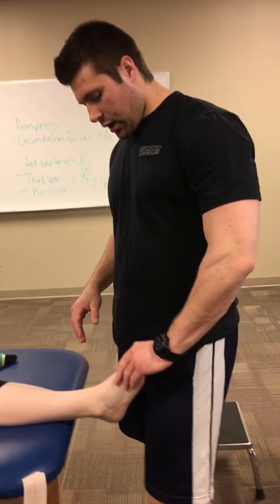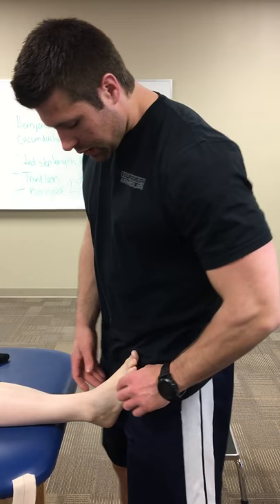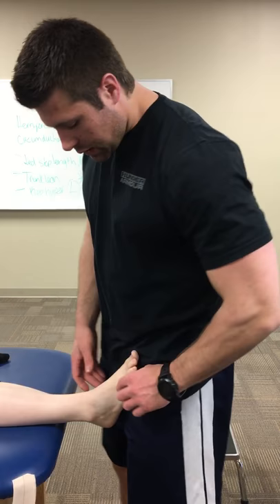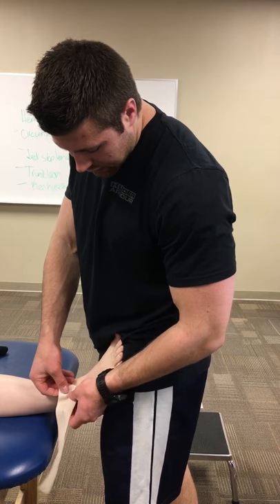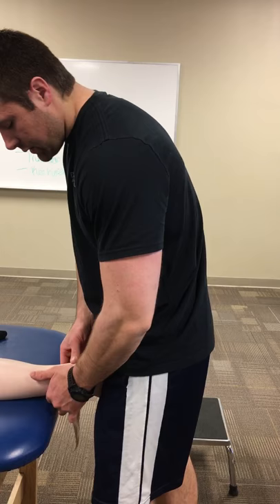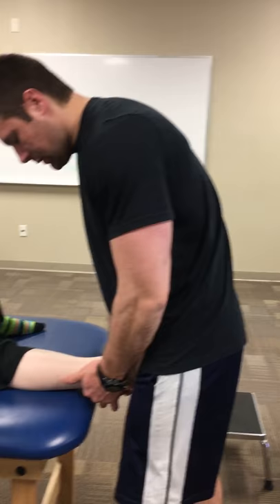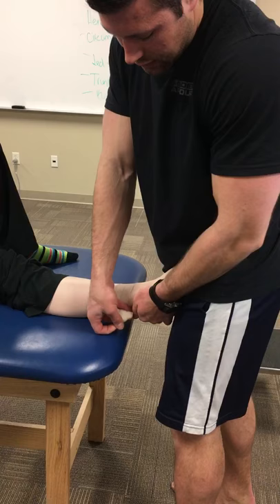Fibular Repositioning Tape (FRT)